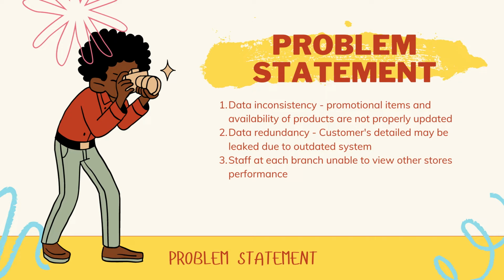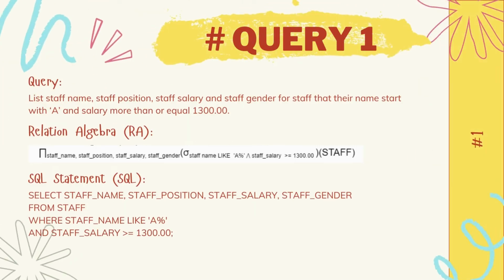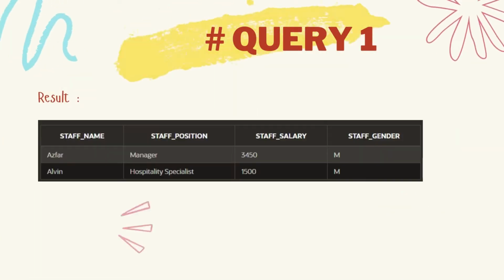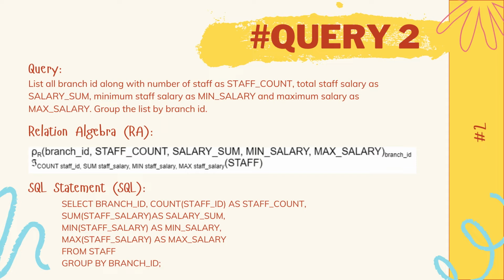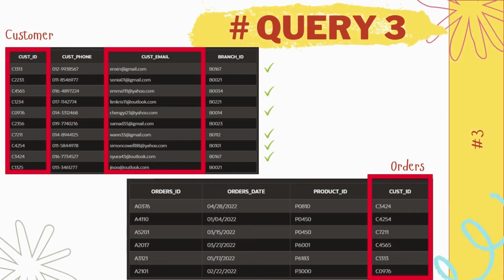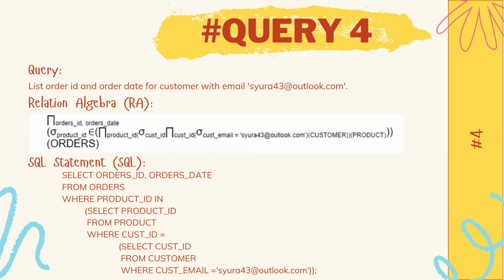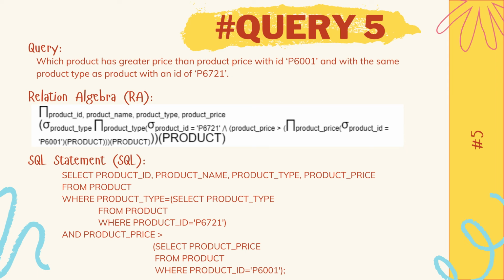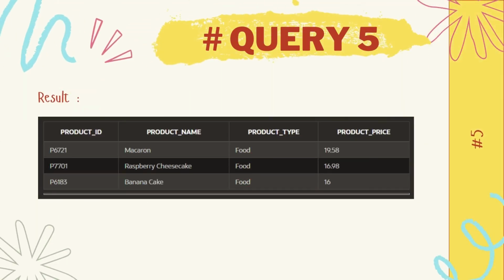BITP 1323 DATABASE PROJECT